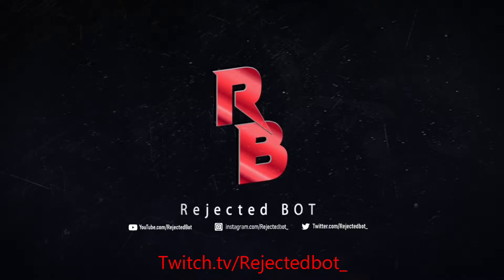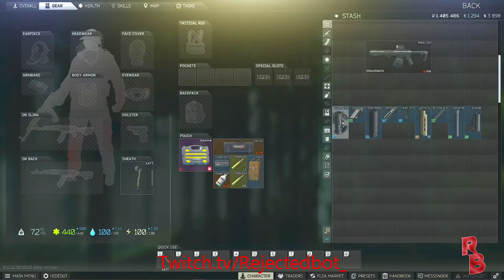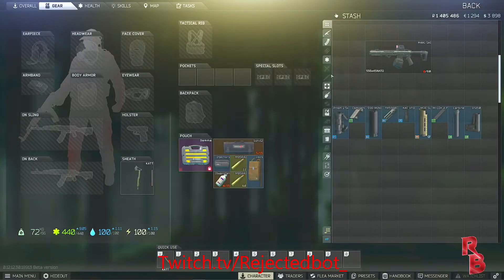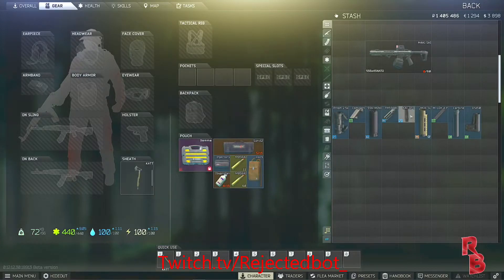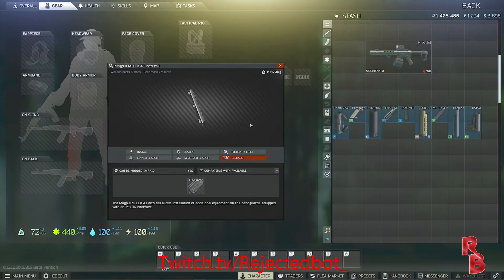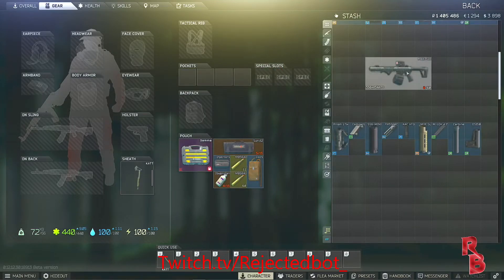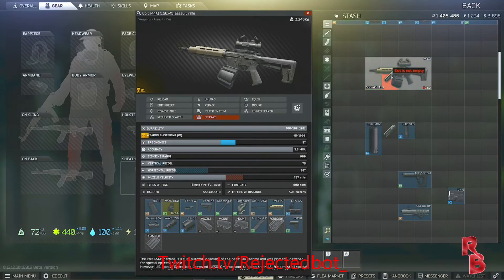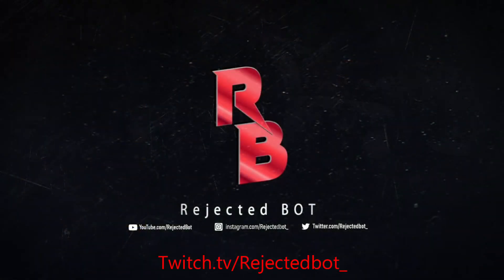NEW GUNSMITH PART 4!!! UPDATE 12.12 !!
need any questions, please pop along to the stream and ill try and help the best i can !